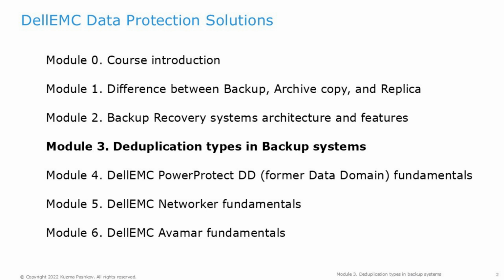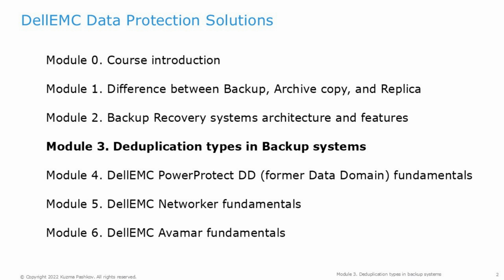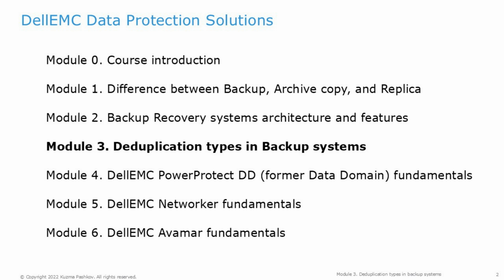S01M03. Module 03. Deduplication Types In Backup Systems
1) "DellEMC Data Protection Solutions: Core products"

- course description

- Module 01. Difference Between Backup Archive Copy And Replica

- Module 02. Backup Recovery Systems Architecture And Features

- Module 03. Deduplication Types In Backup Systems

2) WhatsApp group chat "Data Protection Solutions"